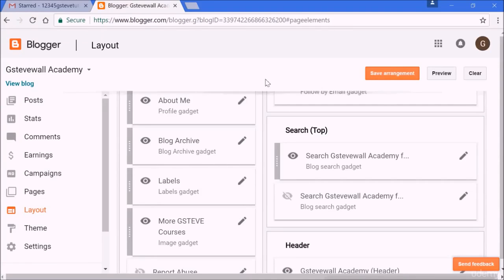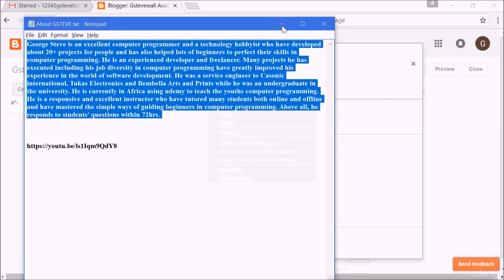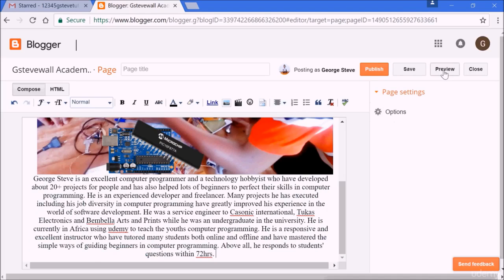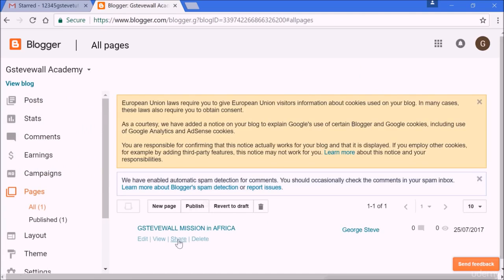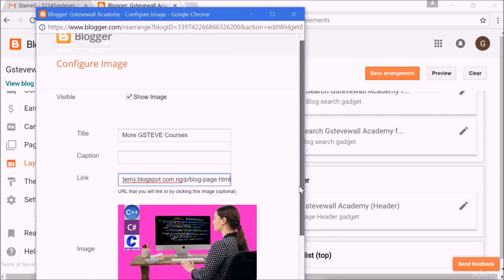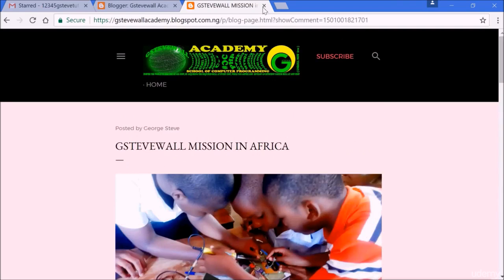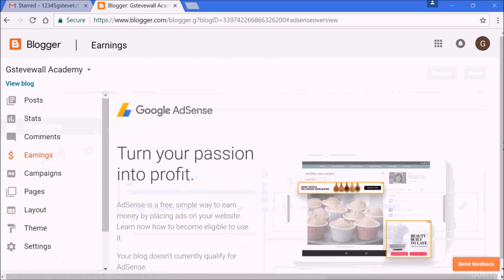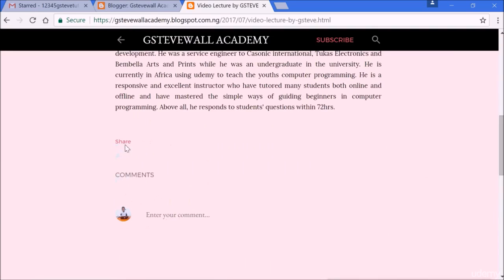Create BLOG|Create Different Pages Comment Share Your Post & Attract Traffic 11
hello friends in this video we will guide you  about how to Create Different Pages Comment Share Your Post & Attract Traffic